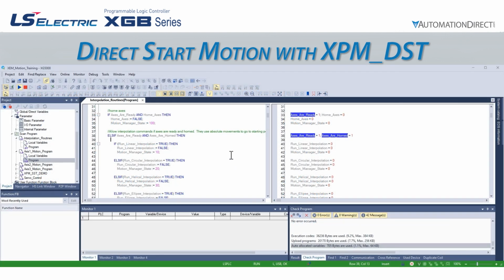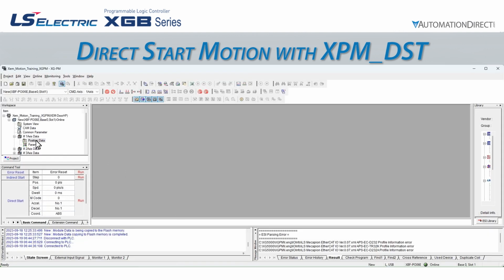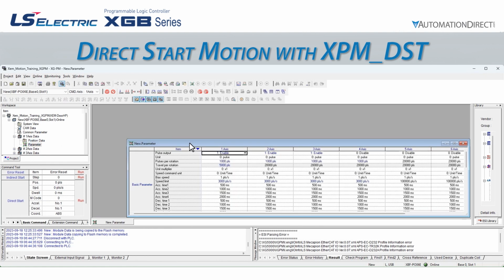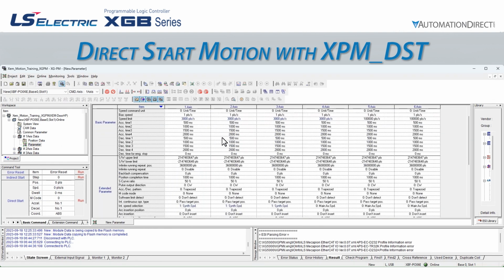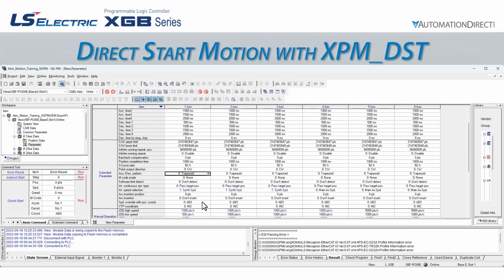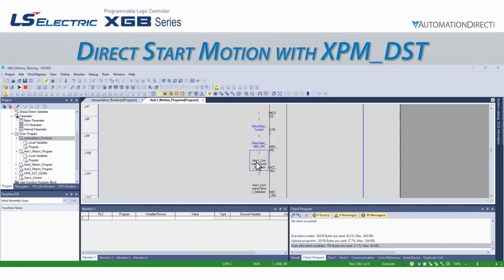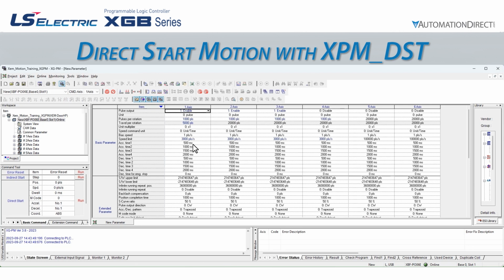Direct Start with XPM_DST - LS Electric XGB PLC from AutomationDirect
LS XGB Help File Video: LP516